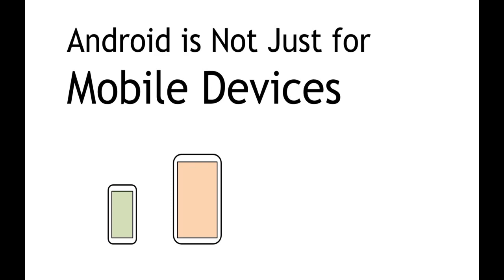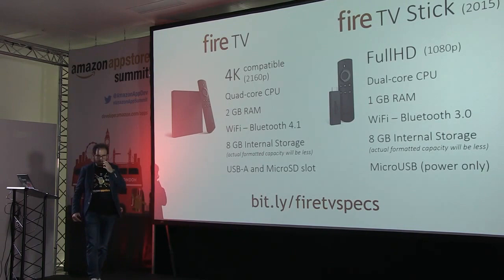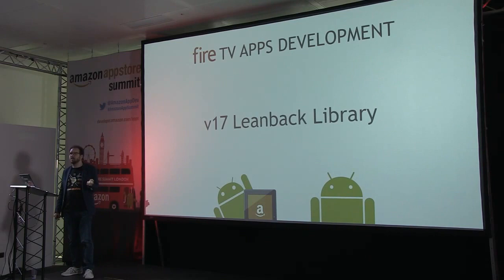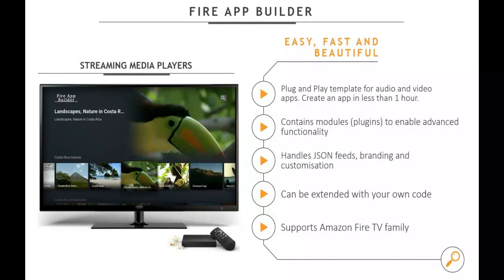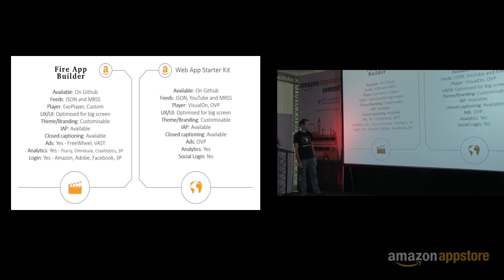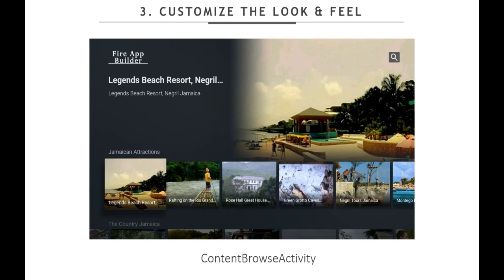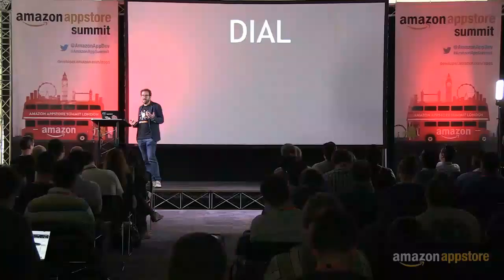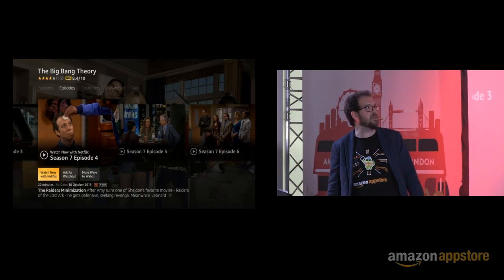Building New Experiences on Amazon Fire TV with Mario Viviani and Chris DeNamur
Mobile development is not just about mobile devices anymore: Android scaled up from mobile devices to the TV screen, and developers have now the occasion to start building for a brand new use case: the 10-foot experience. In this session, we cover what's needed to bring high performing Media Streaming Android Apps to Fire TV and how to use powerful new tools to create rich livingroom experiences for your customers.